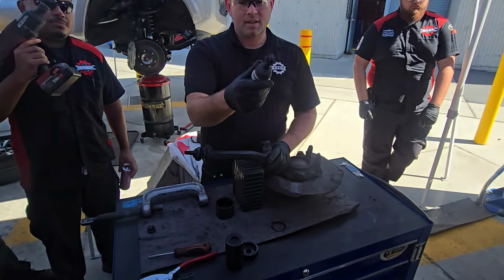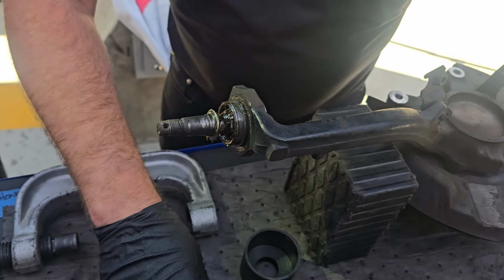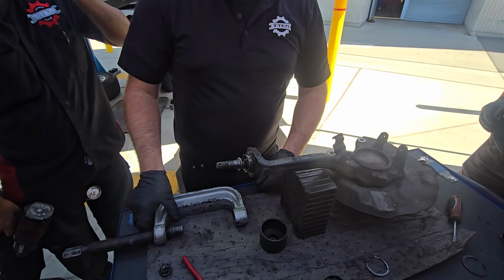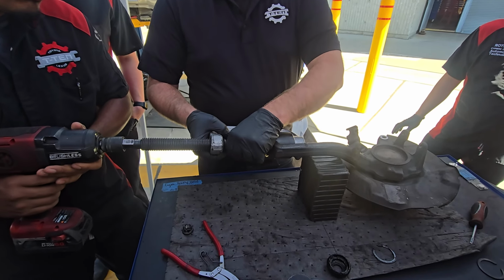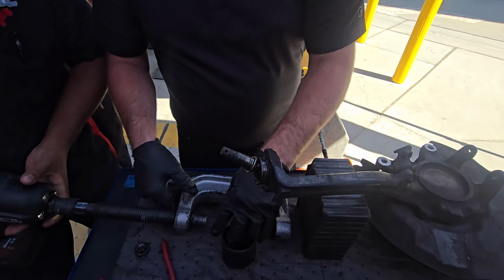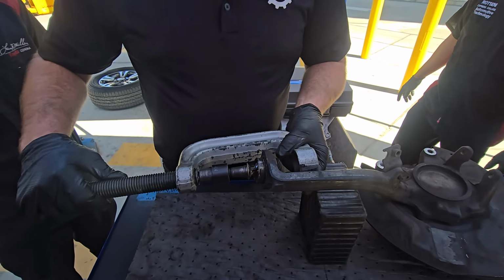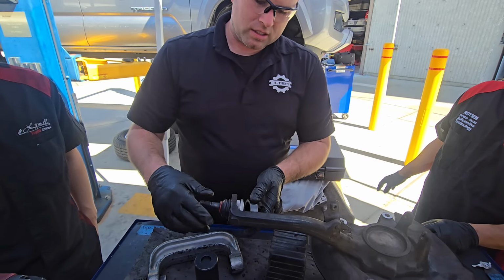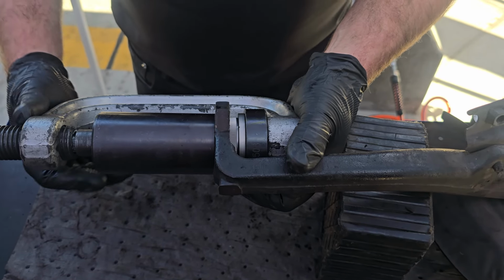How to replace (press) ball joint